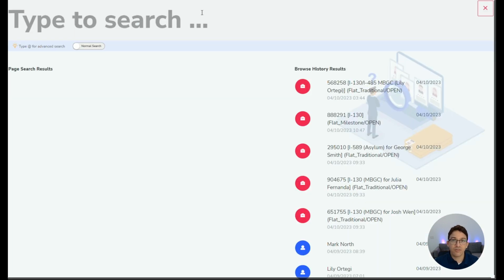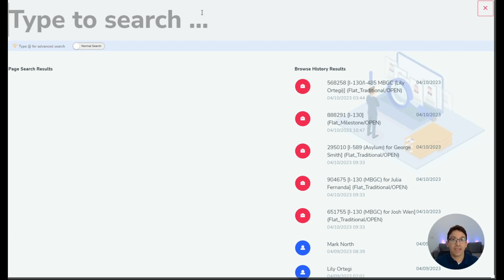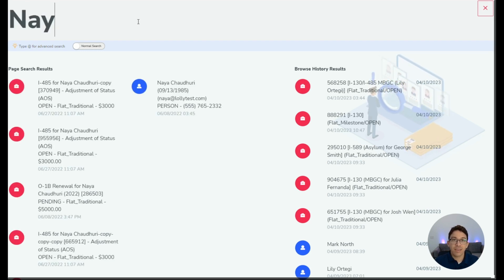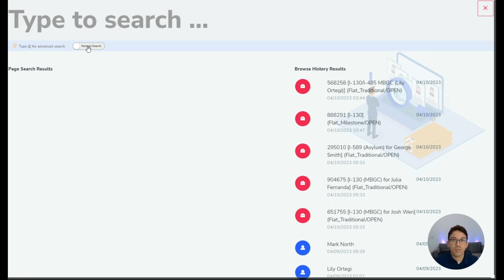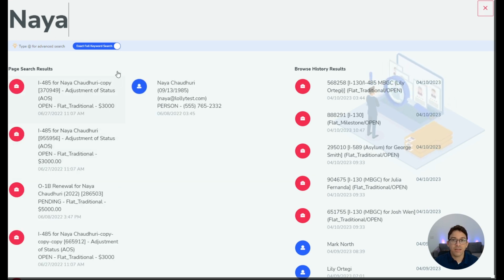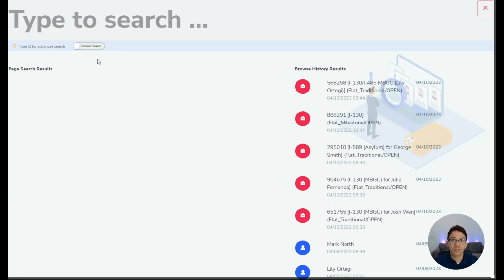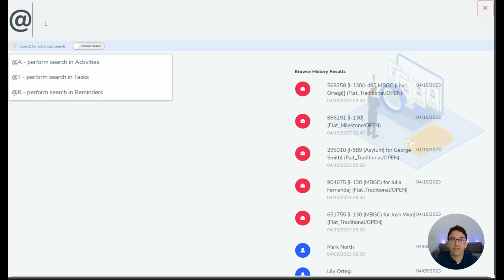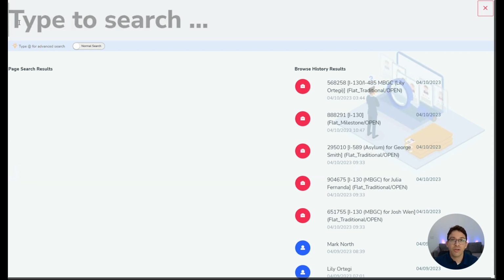How to Use the Search Bar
This video is a tutorial on how to use the search bar in LollyLaw. Users can search for contact records and matter records in LollyLaw, and the search bar allows users to search by first name, middle name, last name, email address, phone number, alien number, and receipt number. Users can also use the browse history results to pull up any records they recently searched for. The video explains how to perform a partial search and an exact keyword search, and how to use the targeted searching feature to search for specific records such as activities, tasks, and reminders.